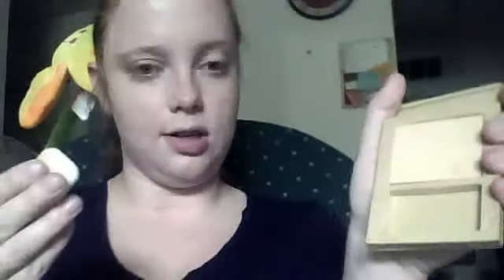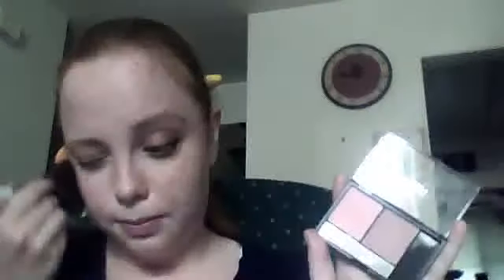20$ makeup challenge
20$ makeup challenge. I explain what I think of each product during the tutorial